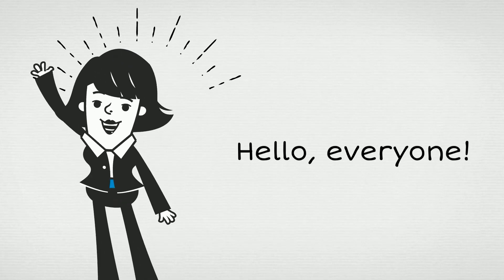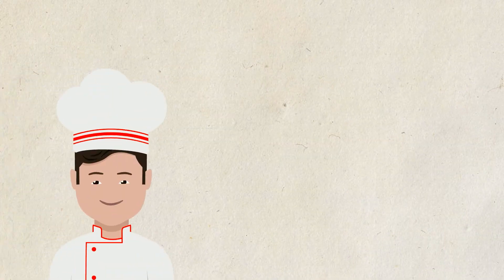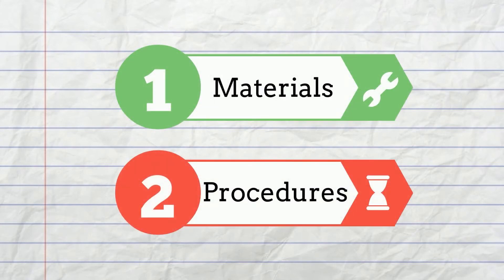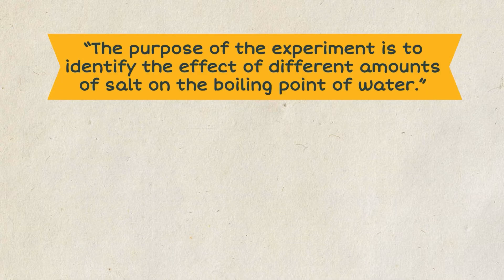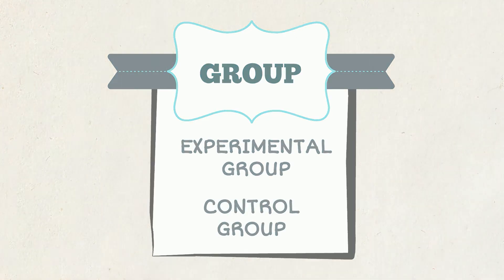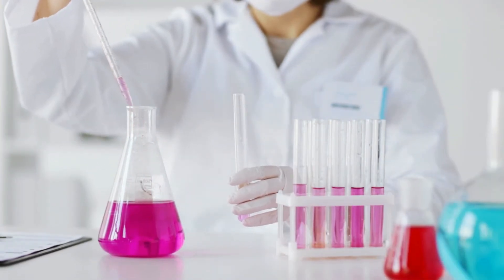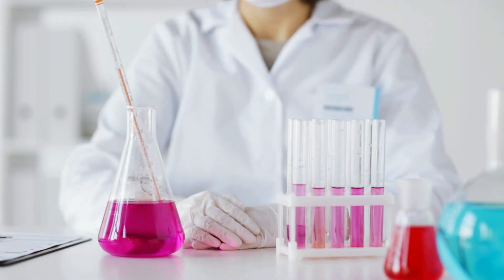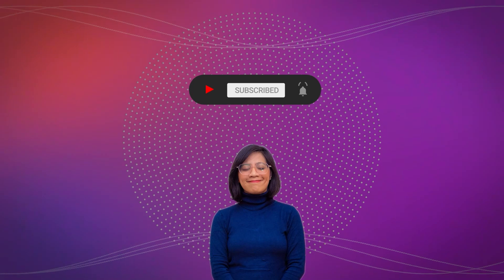Methodology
Learn more about how to write methodology in a research paper!

References:

How to write a flawless Research Methodology (Nov. 2, 2017)